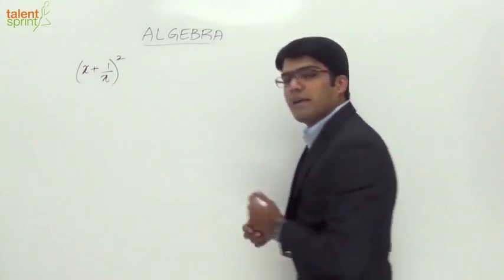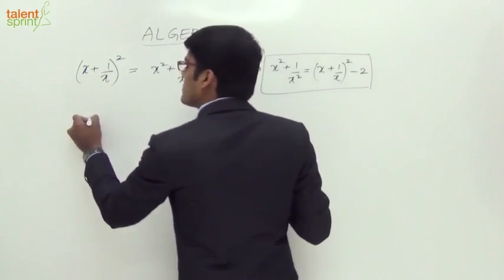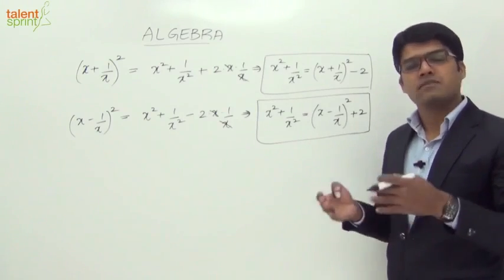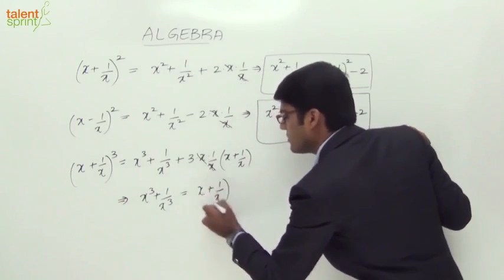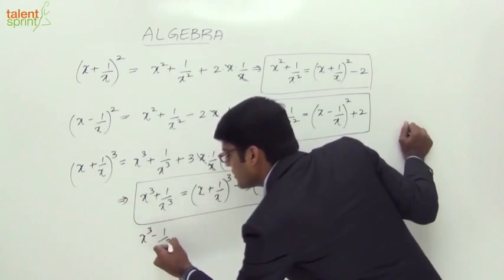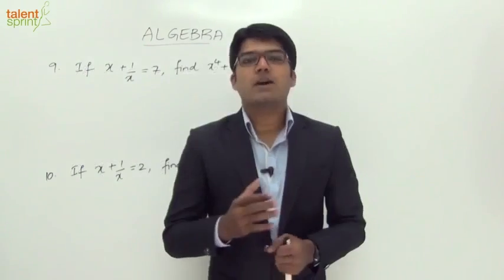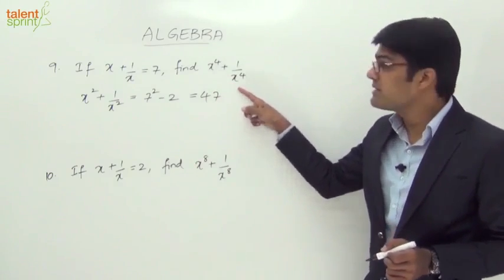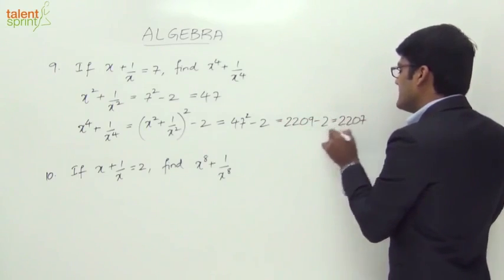Solve Algebra without Formula | Basic Examples 9 & 10 | Quantitative Aptitude | TalentSprint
Happy learning!